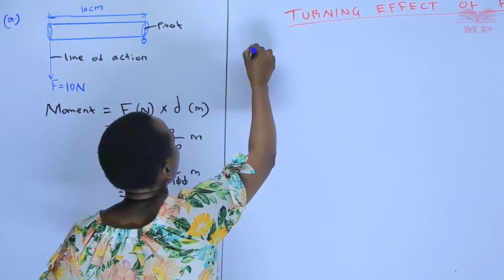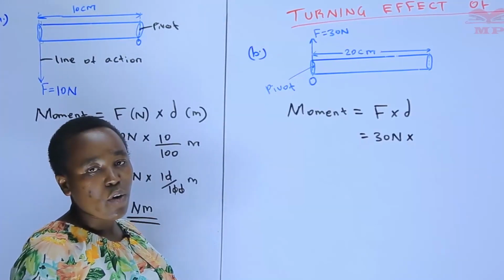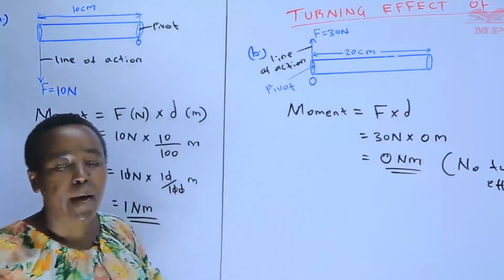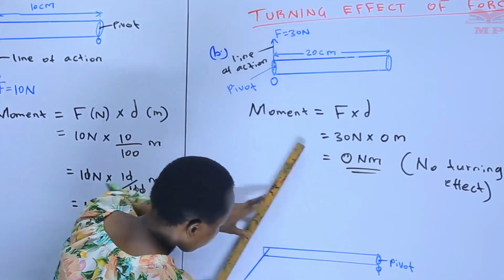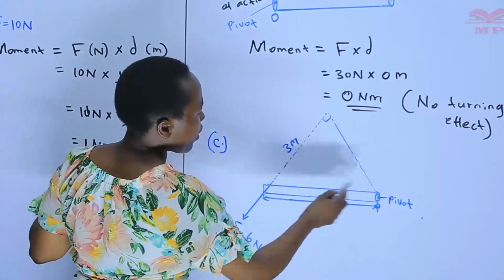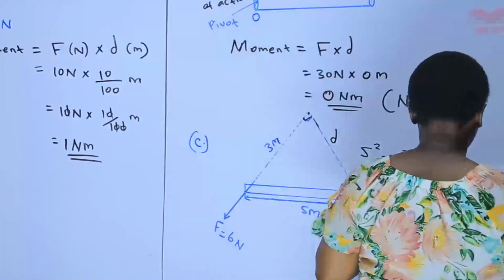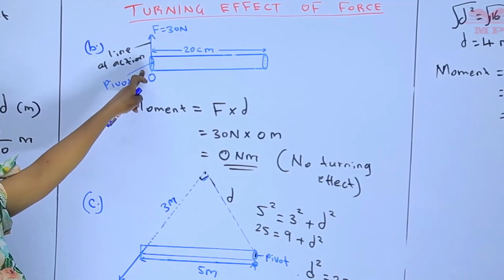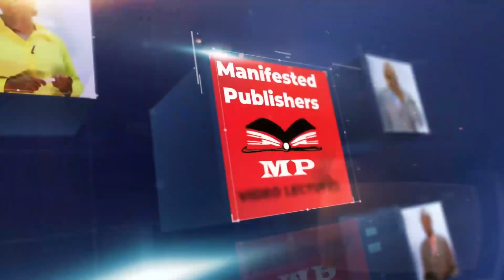PHYSICS_Moments of a Force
⚖️ Moments of a Force – Physics Lesson ✏️📖

In this Physics lesson, learn about moments of a force, their definition, formula, and applications in real-life situations. Understand how forces cause rotation around a pivot and how to calculate the turning effect of a force.

💡 Key Topics Covered:

Definition of moment of a force (torque)

Formula: Moment = Force × Perpendicular distance from pivot

Principles of moments: clockwise vs. anticlockwise

Conditions for equilibrium of forces

Worked examples and step-by-step calculations

Applications in levers, seesaws, and machinery

🎯 Who Should Watch:

Secondary school students studying Physics or Mechanics

Teachers preparing lessons on forces and rotational motion

Anyone wanting to understand and calculate moments of a force

📘 Learn With Manifested Publishers:
We simplify physics concepts with clear explanations, diagrams, and examples, helping learners confidently apply moments of a force in various scenarios.